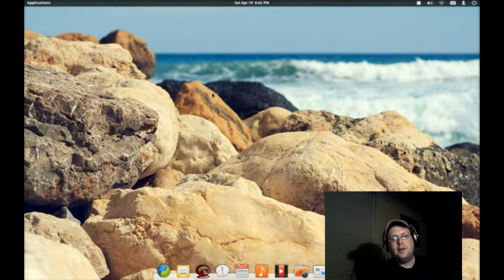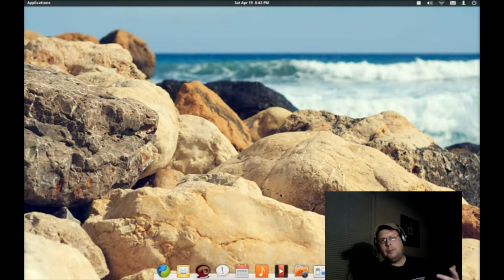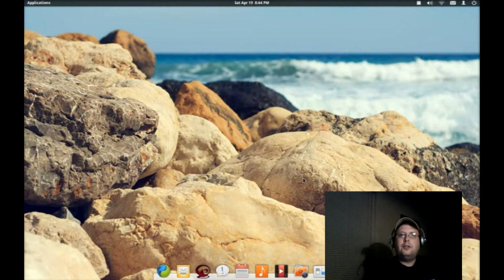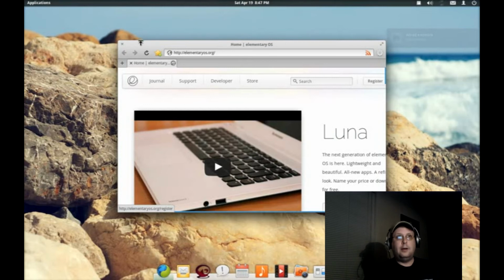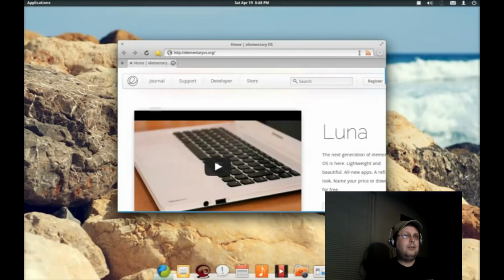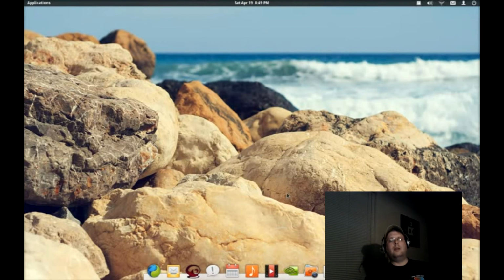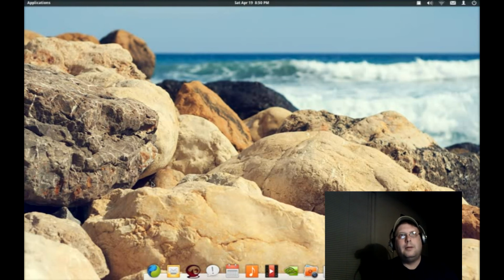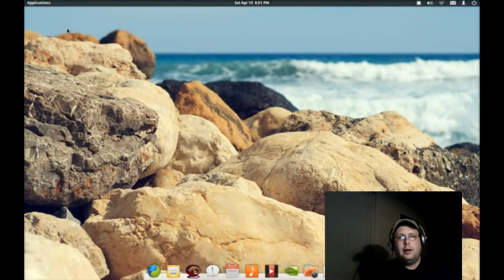Elementary OS Review: Meh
Easy installation, small footprint, and elegant desktop effects. Doesn't support dual monitors (at least in my configuration). Really doesn't offer anything that makes me want to change from Mint.